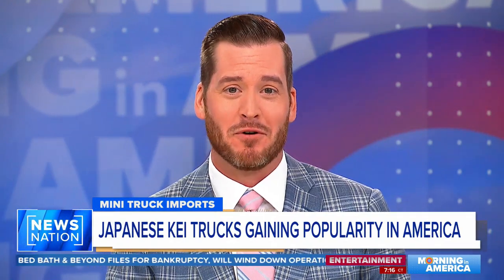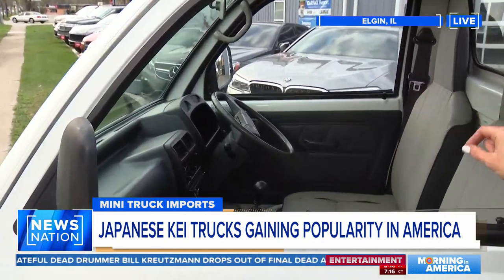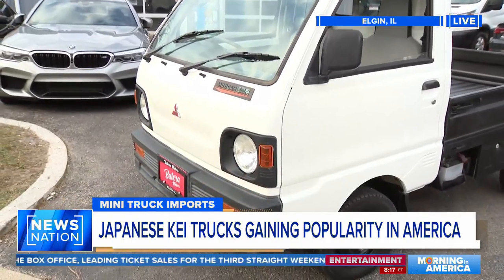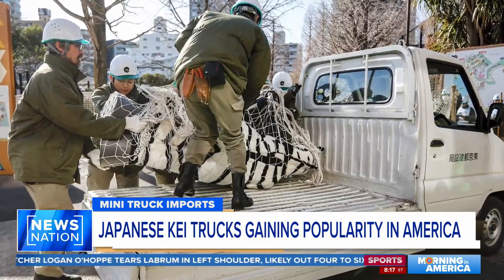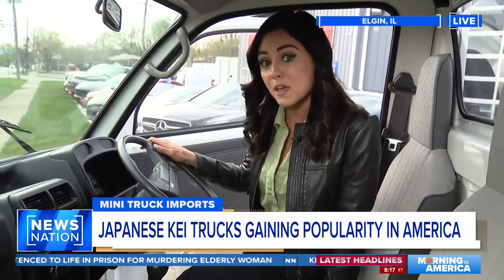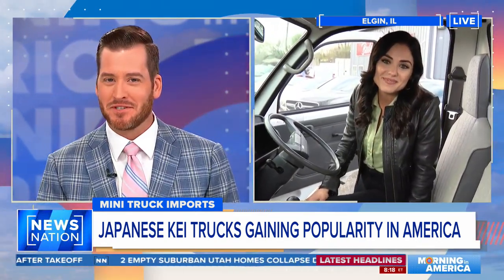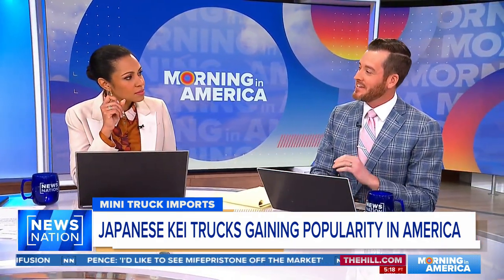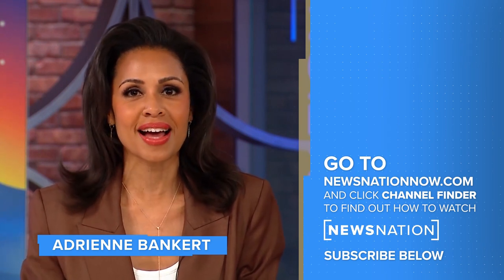Japanese 'Kei' trucks gaining popularity in rural America | Morning in America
Japanese mini trucks, or Kei trucks, are seeing significant success on farms and back roads across America. Here's why Americans are buying these trucks now, and at an increasing rate.